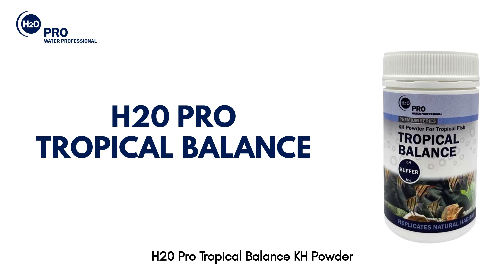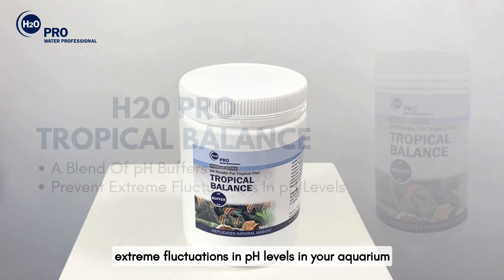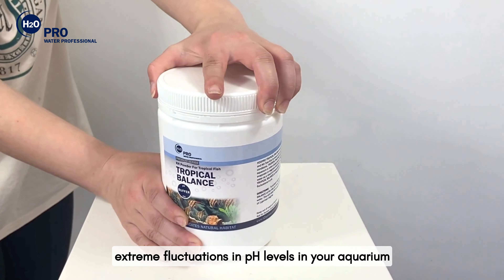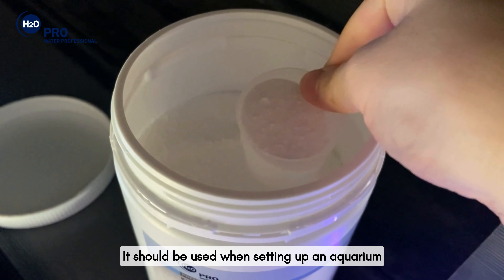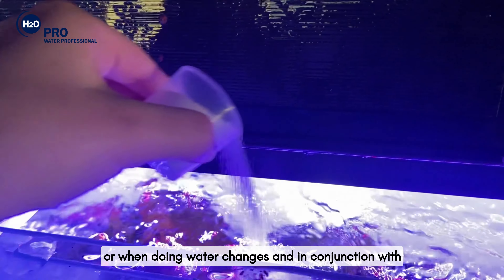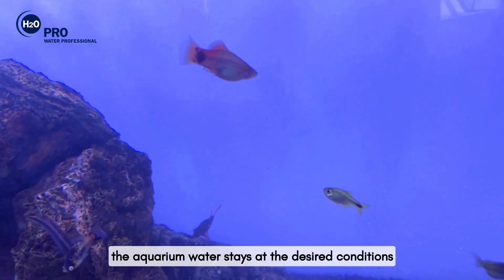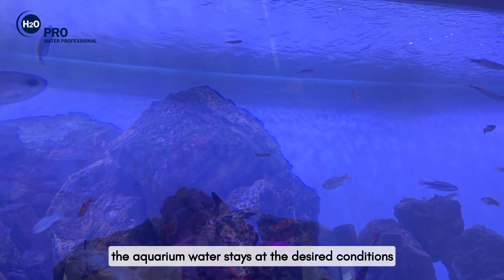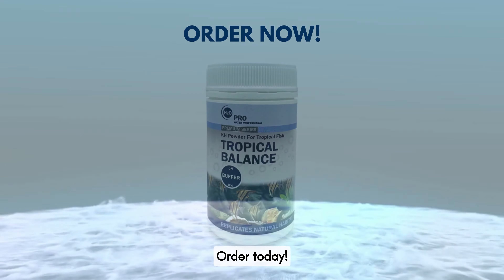Tropical Balance pH 7.0 | H2O PRO Water Professional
Available in two sizes: 300g, 1.5kg

Tropical Balance is a blend of pH buffers that will prevent extreme fluctuations in pH.

Tropical Balance should be used when setting up a new aquarium or when doing water changes. It should be used in conjunction with pH and KH test kits to ensure the aquarium water stays at the desired conditions.

Suitable for: Tropical Fish
Features & Benefits: KH Powder for Tropical Fish prevents fluctuations in pH
Recommendations: Tropical Balance does not evaporate or degrade therefore, when filling up your aquarium with water as a result of evaporation,there is no need to add Tropical Balance.